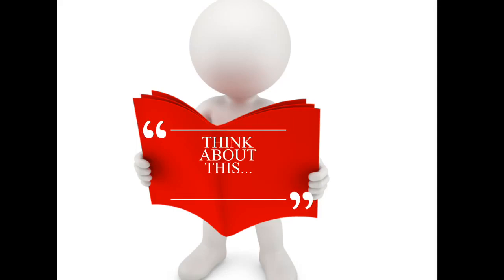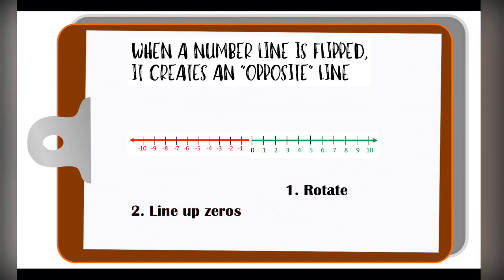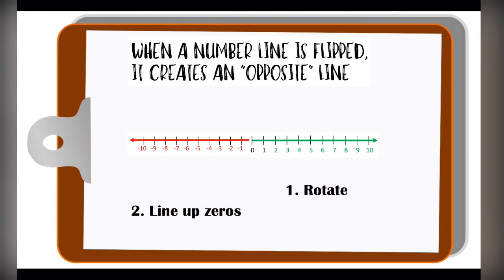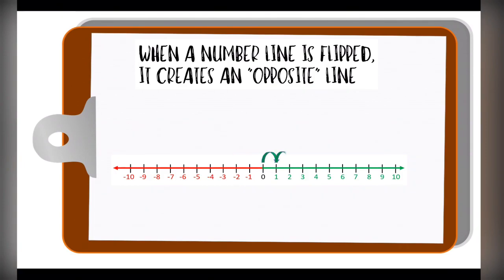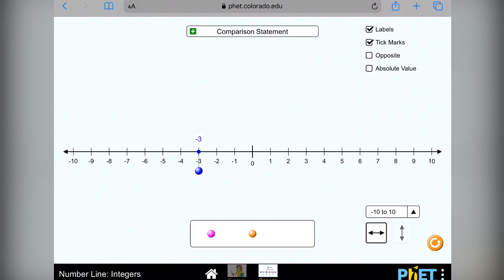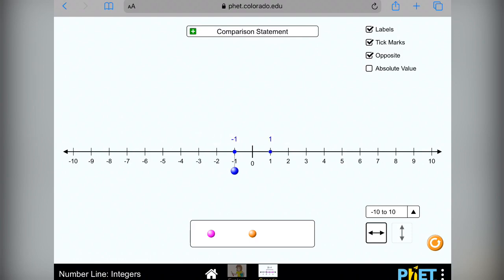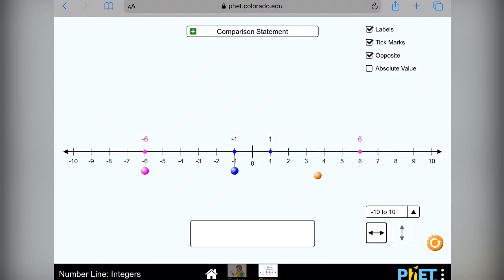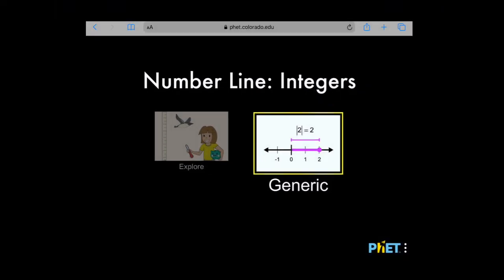What are opposite numbers?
Using Integers and Number Lines to discover opposite numbers.